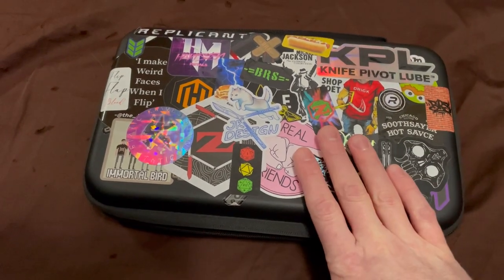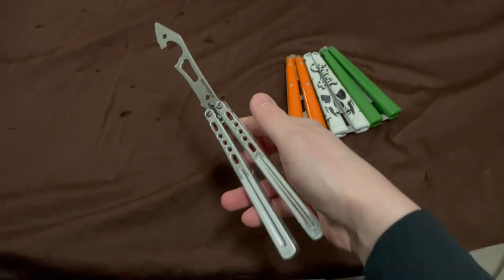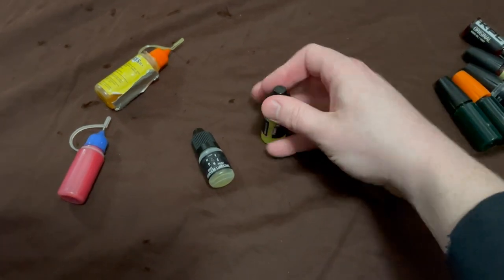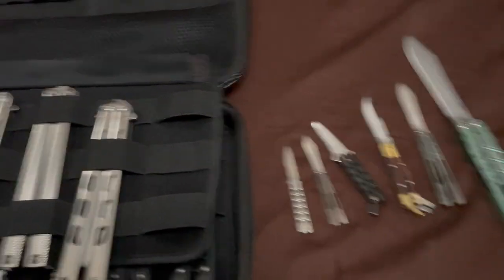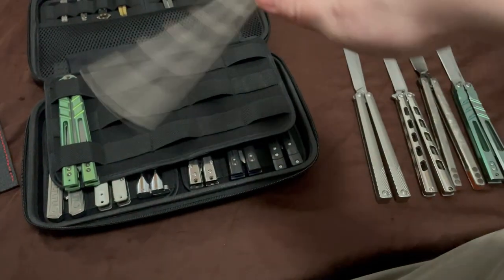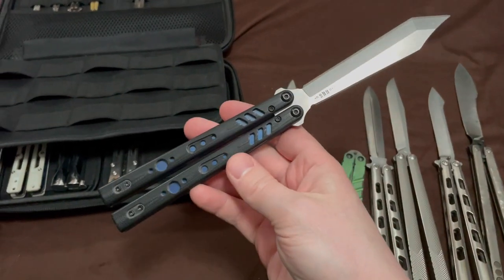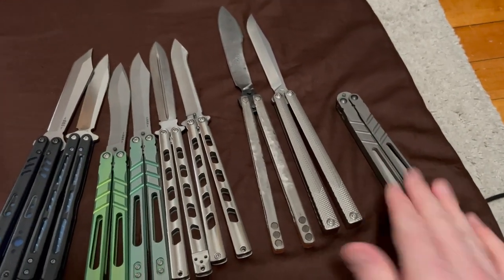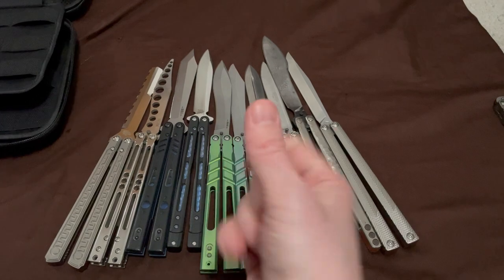Bark's Balisong Collection 2023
Going through my entire balisong collection as of the end of 2023. Also talking about some bali accessories like oil, tools, end caps, cases, sheaths, et cetera!

Supporting these products helps support me :)
*Bali Spindle: DM @balispindle on Instagram

00:00 - Intro
01:08 - Case 1 (B case)
05:06 - BBBarflies
07:29 - Oils/lubes
14:40 - Coins
16:00 - Case 2 (good balis)
17:12 - Extra Goodies
18:30 - Tiny Balis
19:40 - Main Collection 1
30:41 - Maintenance Kit
34:04 - Main Collection 2
44:45 - Thanks for watching!